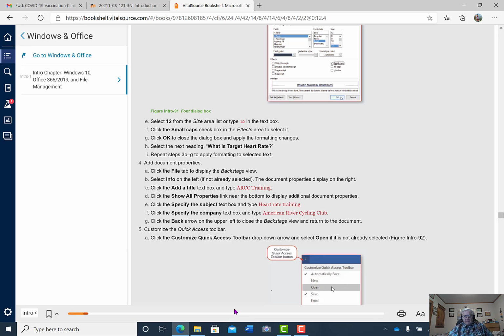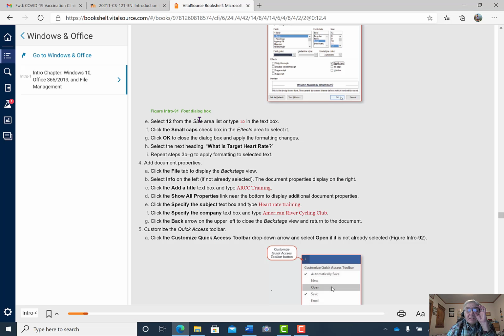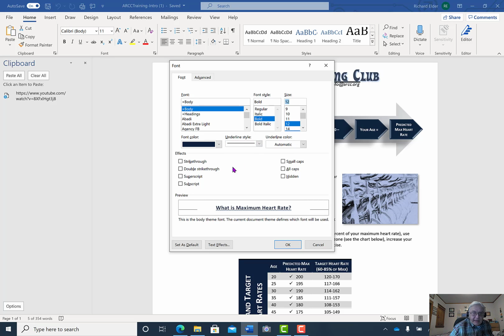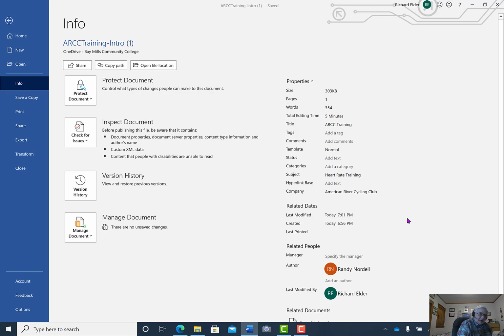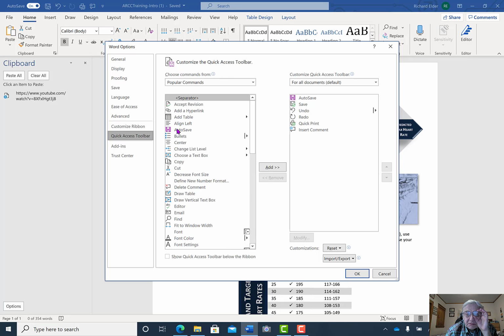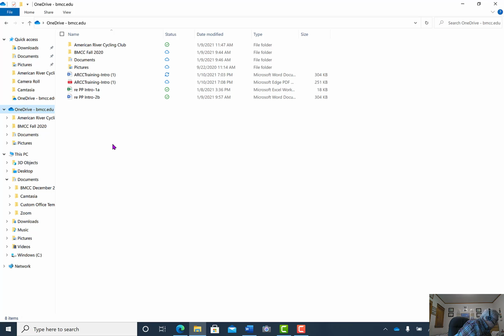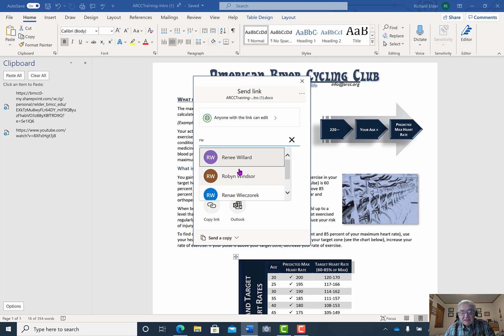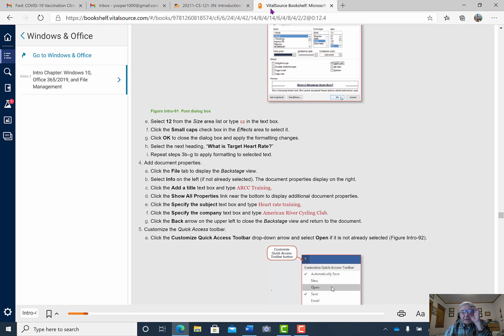CS 121 Week 1 Unit 1 Pause and Practice Two Spring 2021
Pause and Practice 2 Shareable Links